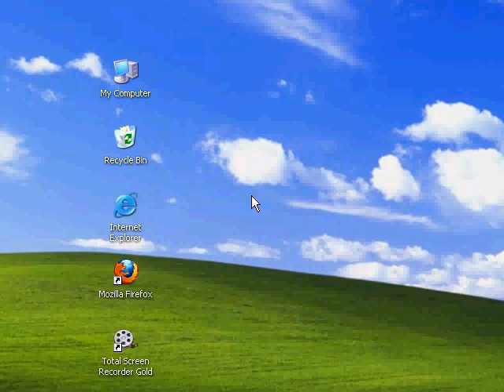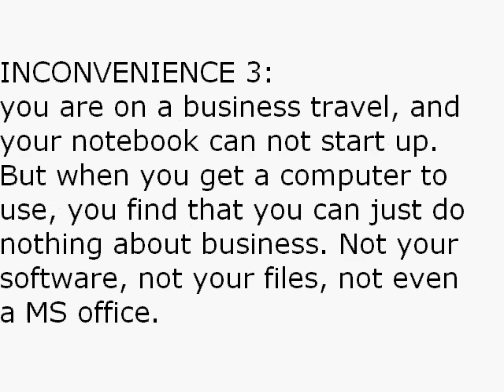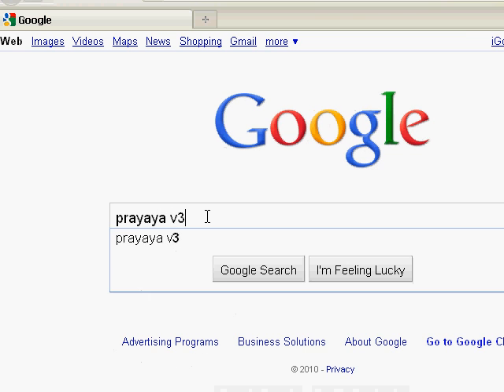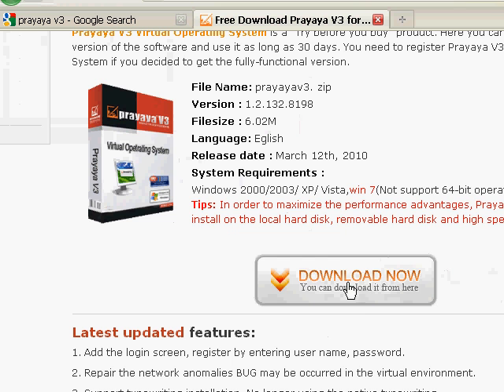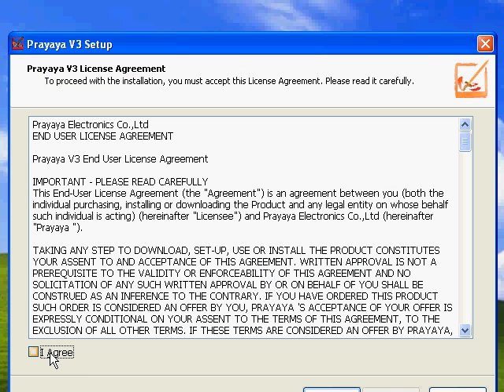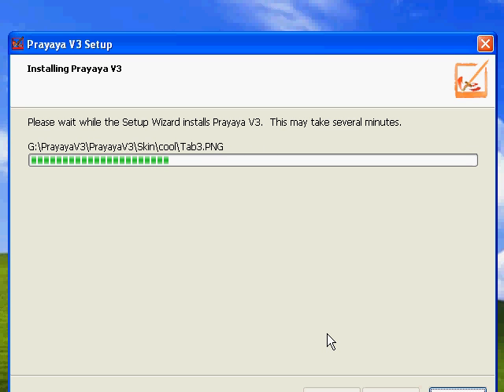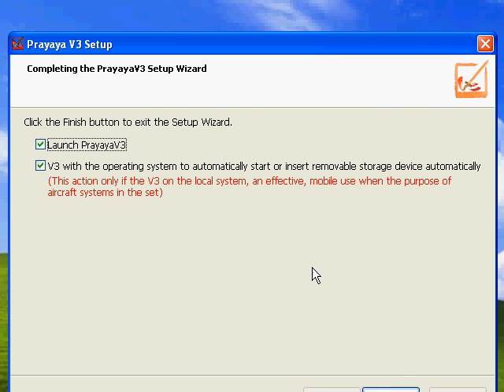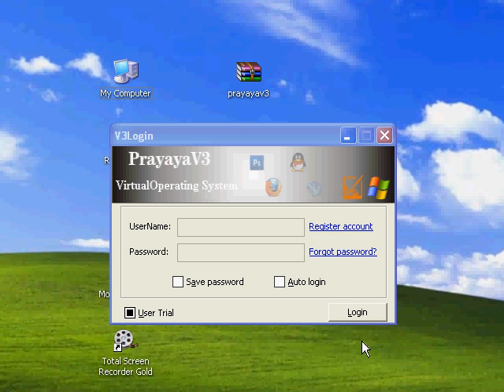How to make any app and game portable easily ?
Take your favorite apps, data, setting to USB drive and use on any PC!